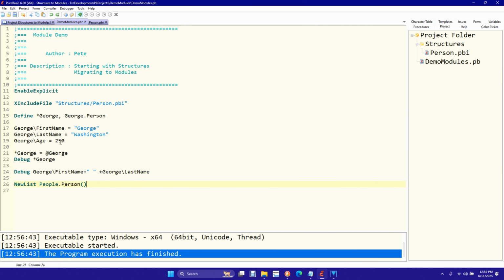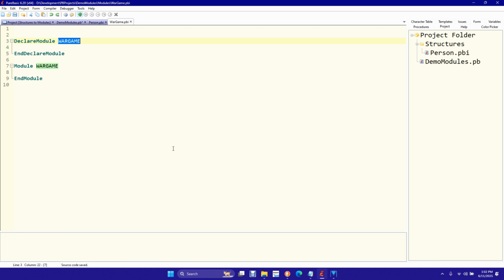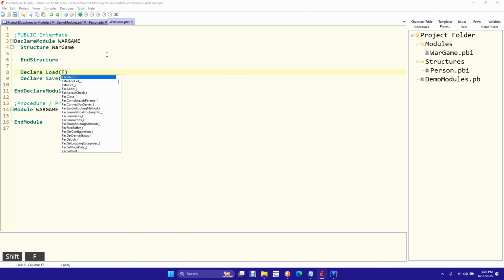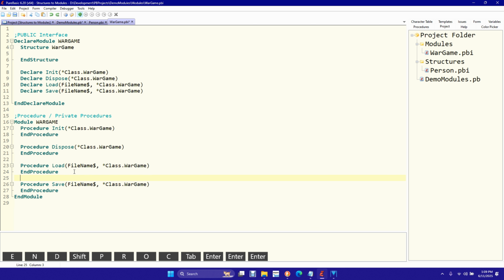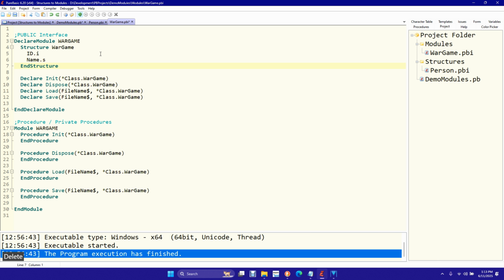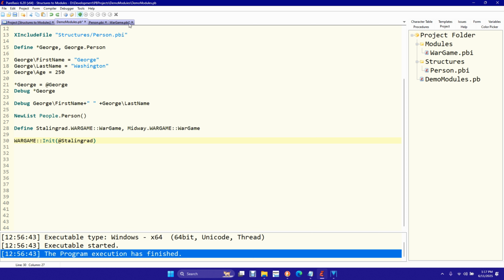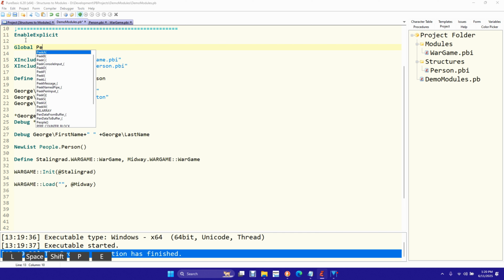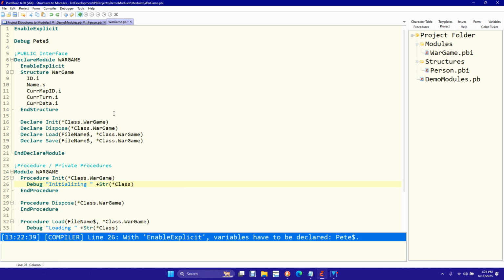PureBasic Learning Series Structures to Modules #2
PureBasic Learninh Series Structures to Modules .
This is the deep dive into modules.